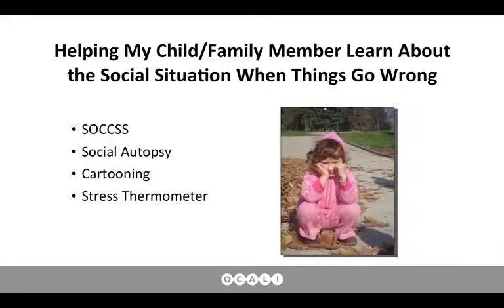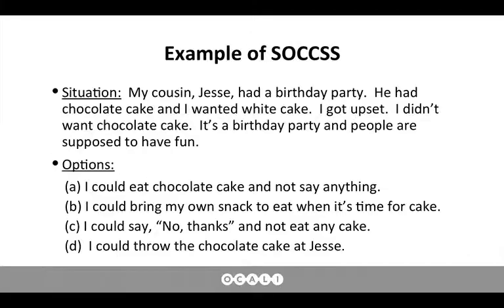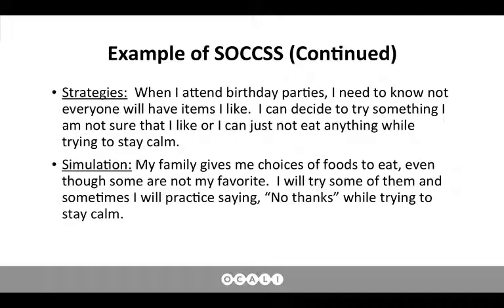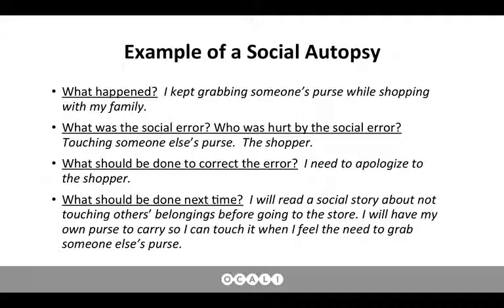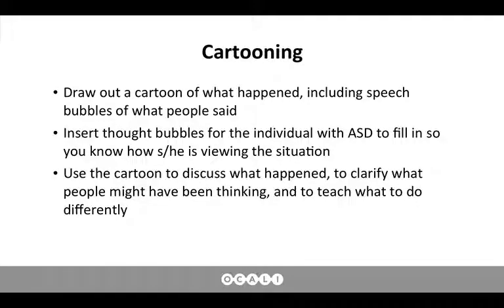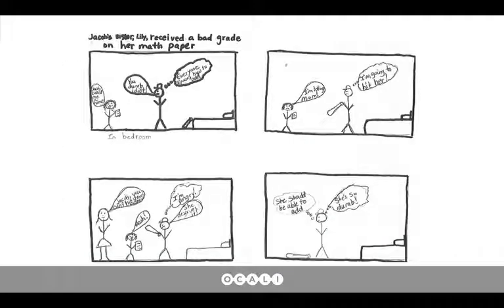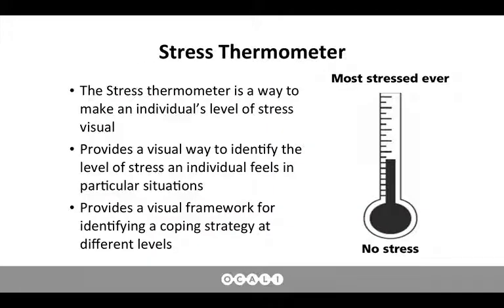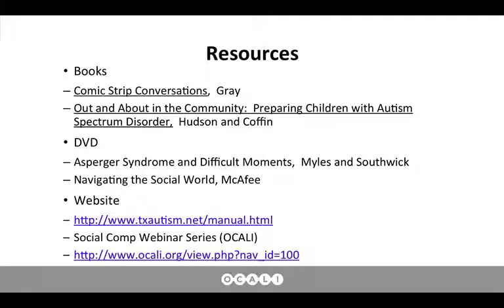Social Competence Strategies for Families 4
OCALI serves families, educators, and professionals working with students with autism and low-incidence disabilities, including autism spectrum disorders, multiple disabilities, orthopedic impairments, other health impairments, and traumatic brain injuries. OCALI also serves those with hearing and vision impairments.